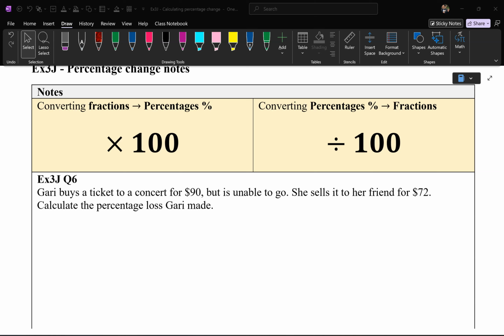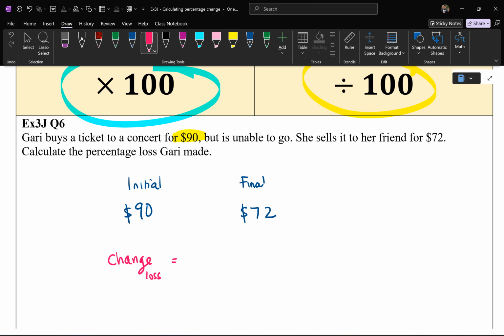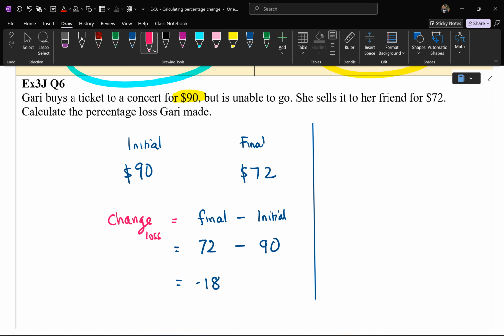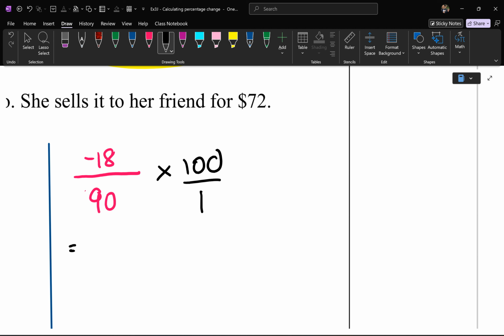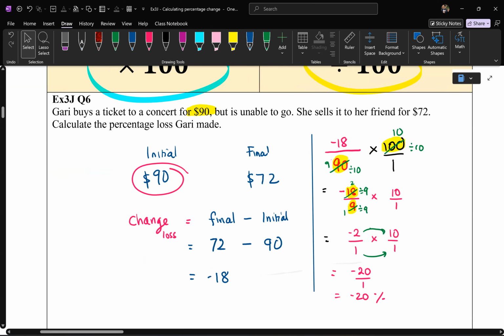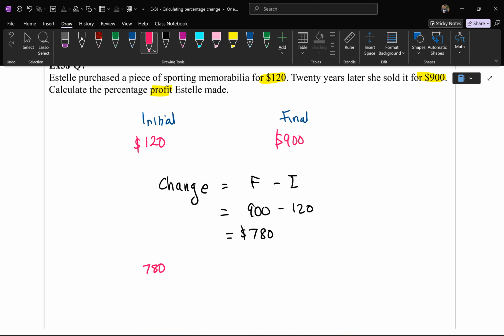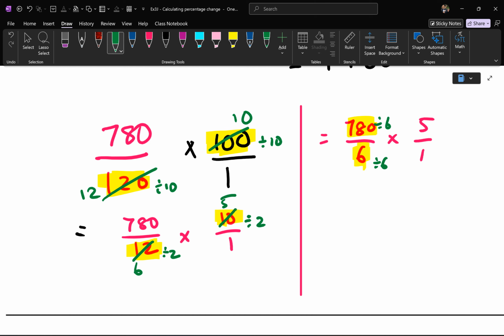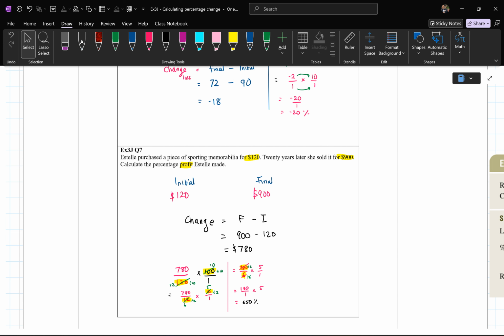Y8D Ex3J percentage change